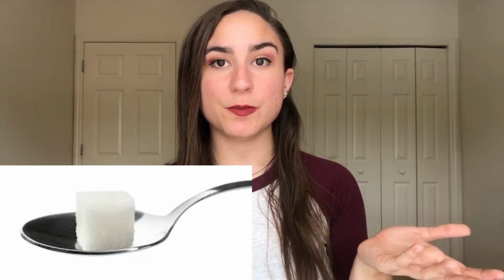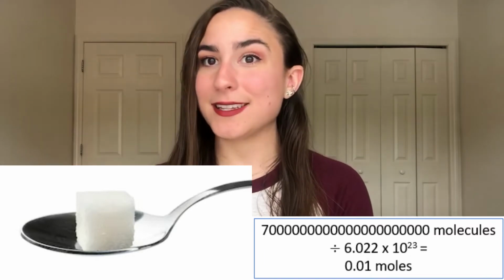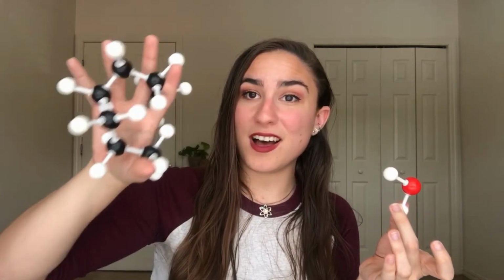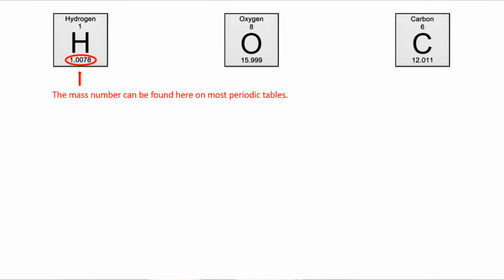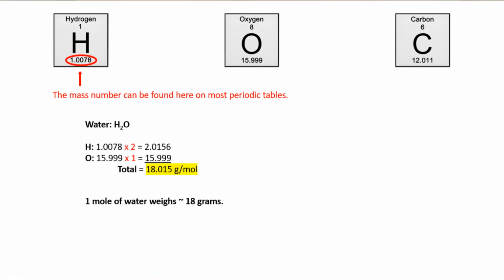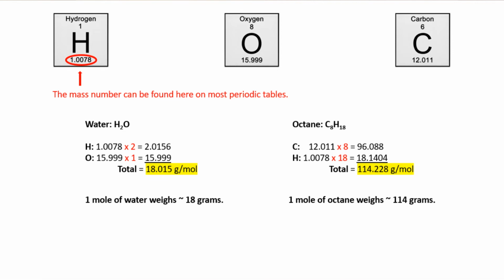What is a Mole? (Chemistry)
In this video, I discuss what the mole number, also known as Avogadro's Number, means in chemistry. I explain why it is useful and touch on how it relates to molecular weight.